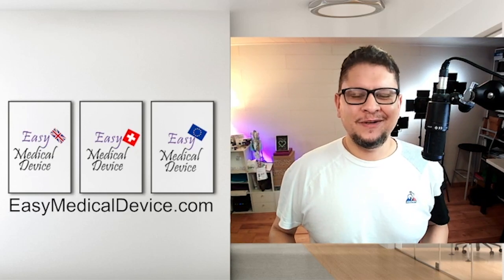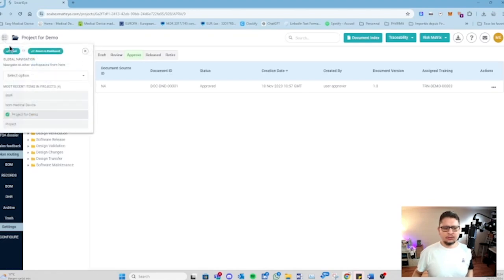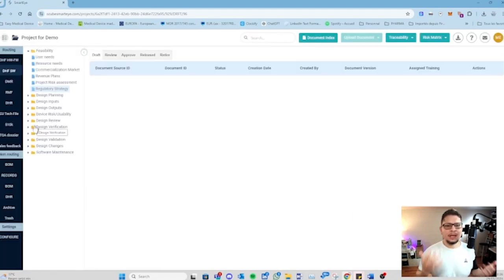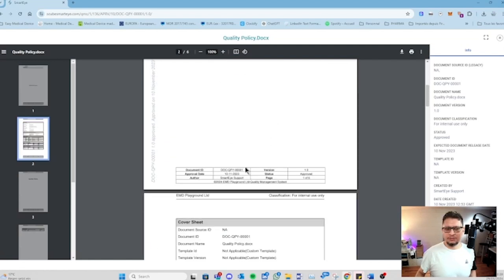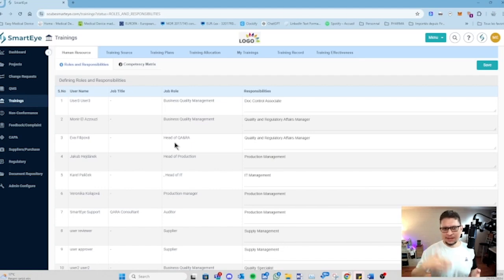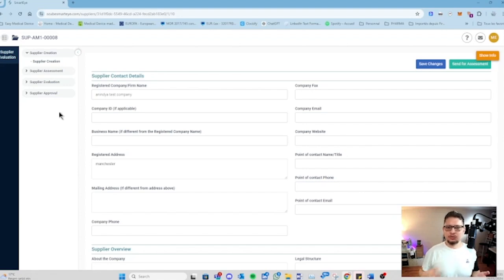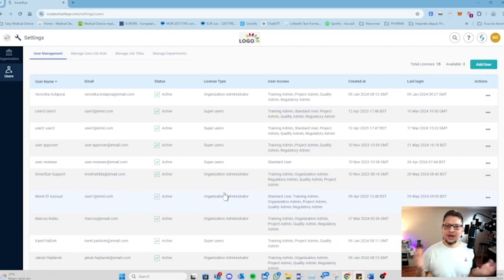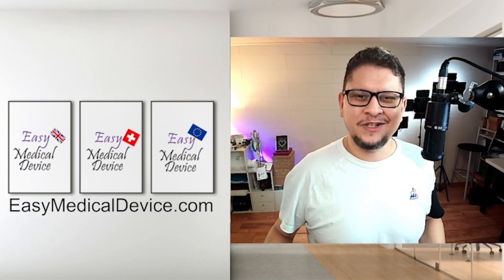One of the best eQMS for Medical Devices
In this video Monir El Azzouzi is introducing one of the best eQMS SmartEye and will show you all the different modules. This cloud-based software is compliant to 21 CFR part 11 and march all the requirements of ISO 13485 and FDA QMSR. So check this and contact Easy Medical Device if you need some information.

Monir El Azzouzi is a Medical Device Expert specializing in Quality and Regulatory Affairs. After working for many years with big Healthcare companies, particularly Johnson and Johnson, he decided to create EasyMedicalDevice.com to help people better understand Medical Device Regulations worldwide. He has now created the consulting firm Easy Medical Device GmbH and developed many ways to deliver knowledge through videos, podcasts, online courses… His company also acts as Authorized Representative for the EU, UK, and Switzerland. Easy Medical Device becomes a one-stop shop for medical device manufacturers that need support on Quality and Regulatory Affairs.